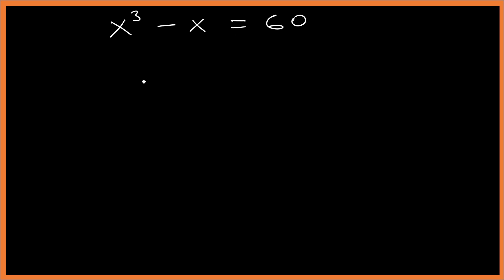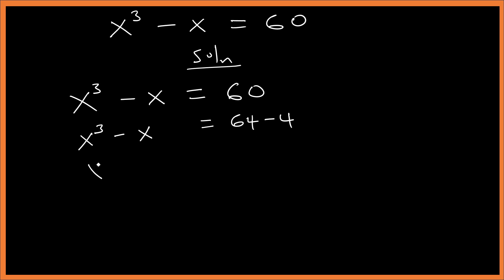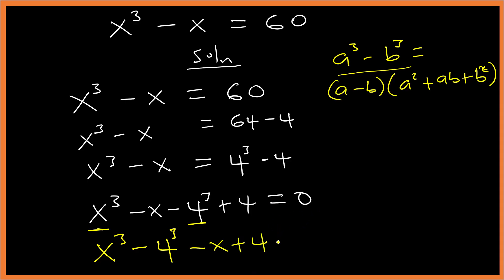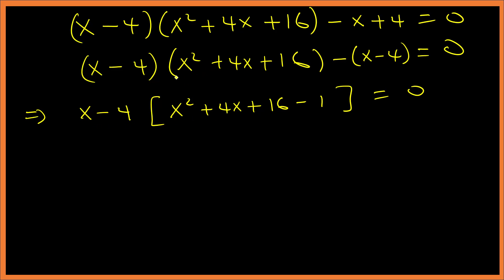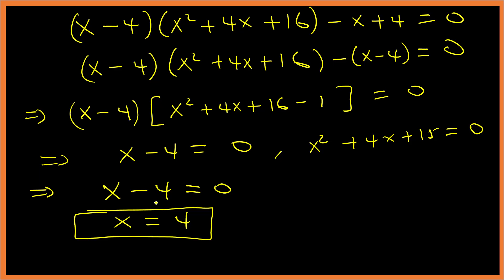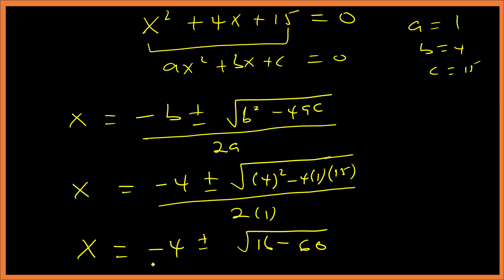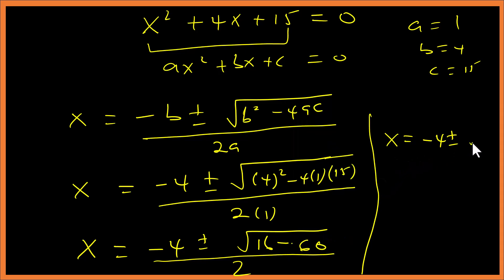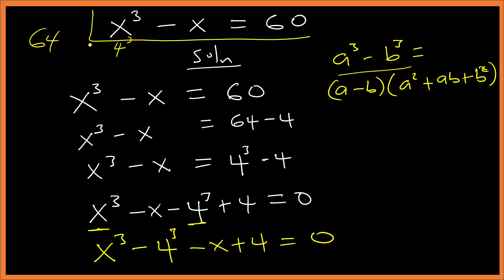Germany | A Very Nice Math Olympiad Beautifully Solved